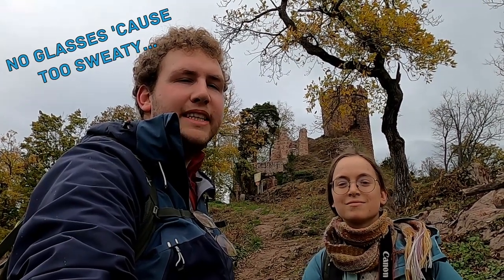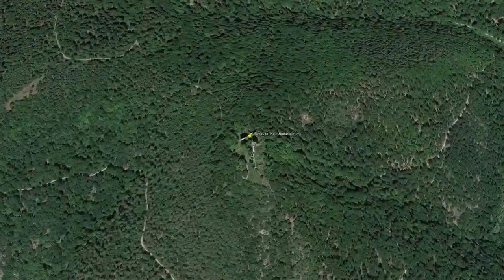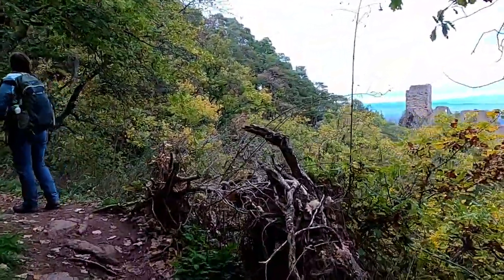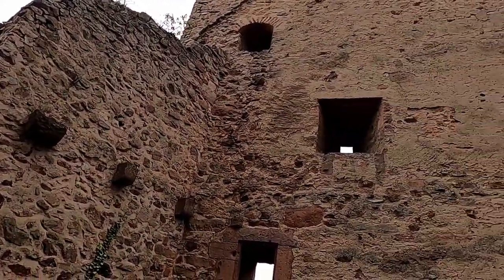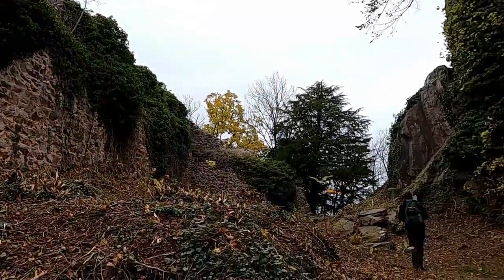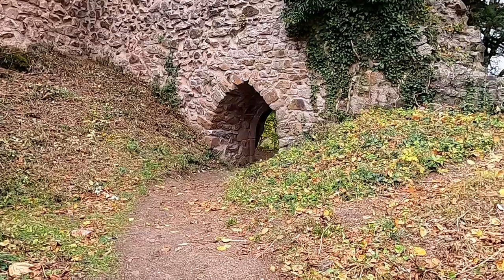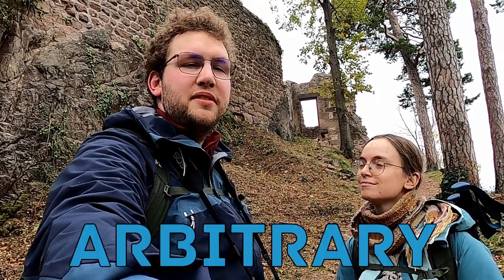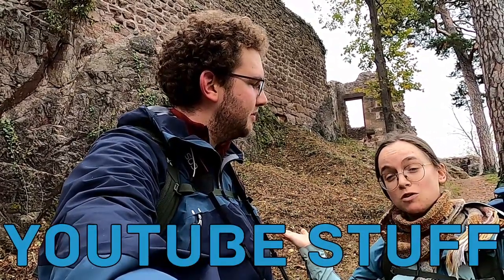Discovering the Castle of Haut-Ribeaupierre and its Interesting Prisoners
The third castle of Ribeauvillé lies higher up the hill and can only be reached after yet another brutal hike. The castle looks very impressive from the outside, but we sadly aren’t allowed to see it all. We like to visit all castles regardless so thank you for joining us. There were a few interesting characters during its long history like Bruno de Ribeaupierre who caused an international incident by imprisoning John Harleston who was on pilgrimage. Though the castle was eventually abandoned it kept its function as a watchtower for invading armies, but also for forest fires. We sure would have loved to climb the tower and see the amazing views! Thanks for joining us!

Footage shot with a GoPro Hero 8, edited in Davinci Resolve.

Trendel, G. & Carmona, C. Châteaux Forts d’Alsace hier et aujourd’hui. Bernardswiller: I.D. l'Édition, 2019.